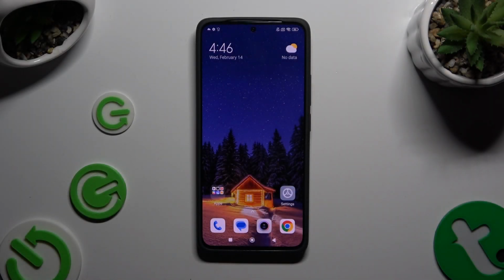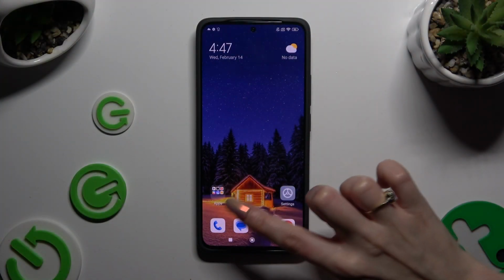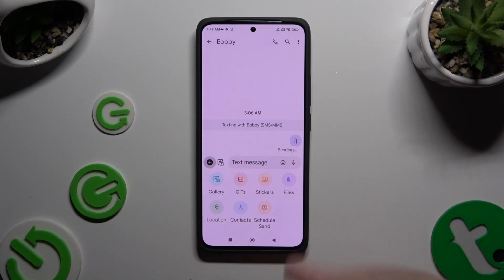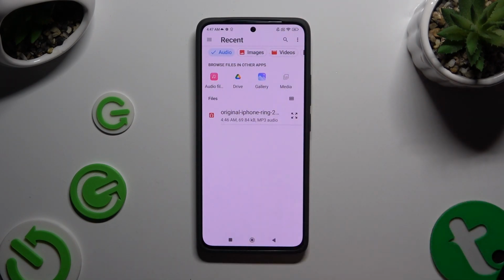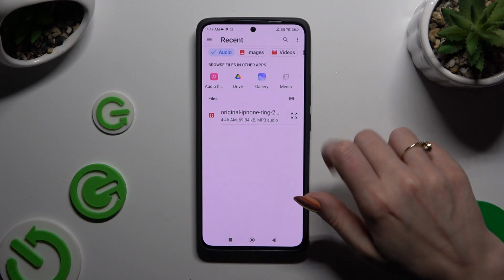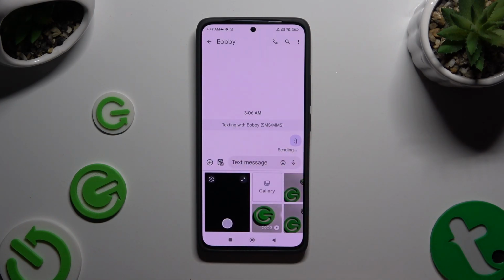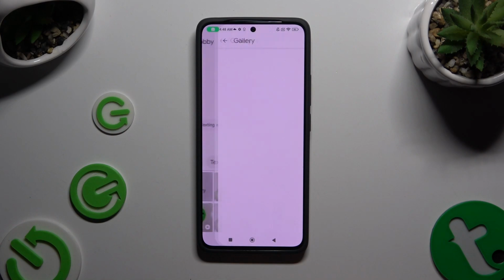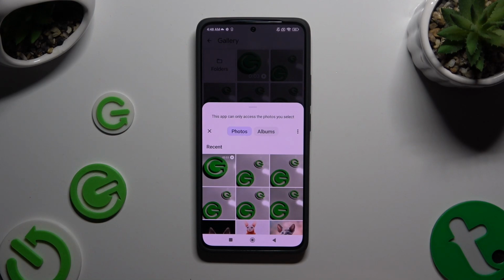How to Add Audio or Video Files To A Text Message on XIAOMI Redmi Note 13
Find out more about XIAOMI Redmi Note 13:
Looking to elevate your messaging game on the XIAOMI Redmi Note 13? Say no more! In this informative tutorial, we'll show you how to take your text messages to the next level by seamlessly adding audio or video files. Follow our steps and do it successfully. Visit our YouTube channel if you want ot know more about XIAOMI Redmi Note 13.

How to add auto or video files to a text message on XIAOMI Redmi Note 13? How to attach audio file to text message on XIAOMI Redmi Note 13? How to add video file to text message on XIAOMI Redmi Note 13?